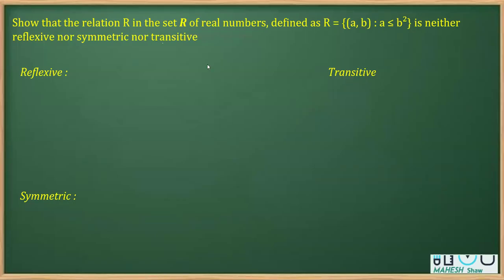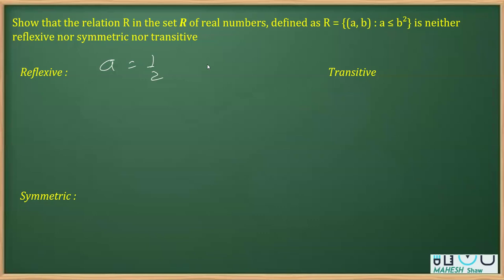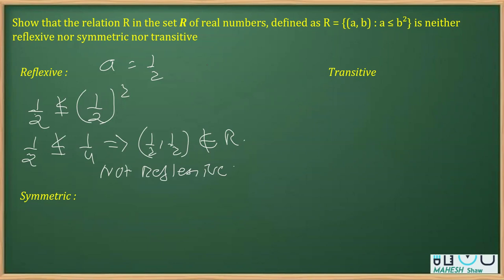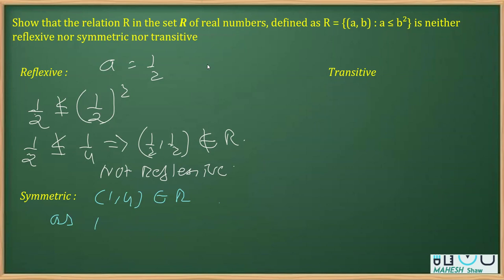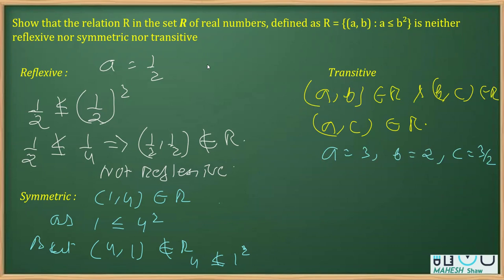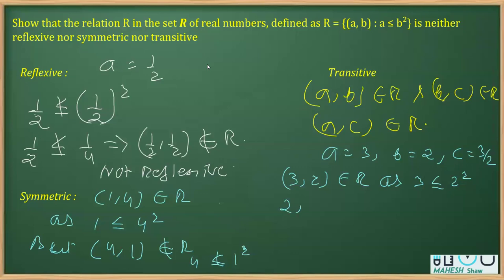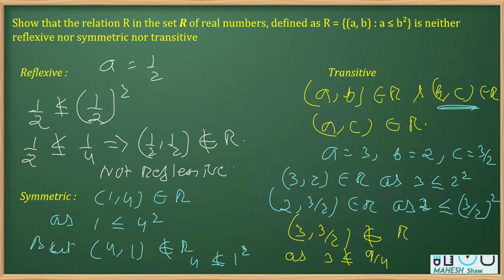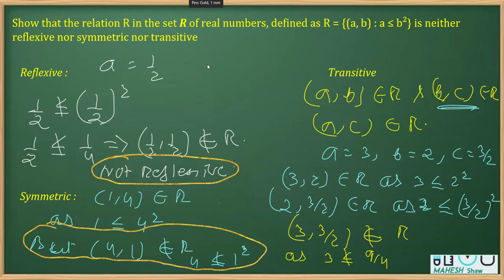Show that the relation R in the set R of real numbers, defined as R = {a, b a ≤ b²} is neither refl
Show that the relation R in the set R of real numbers, defined as R = {(a, b) : a ≤ b²} is neither reflexive nor symmetric nor transitive